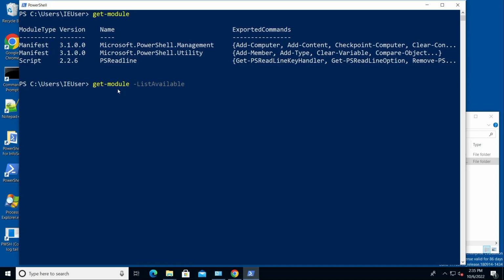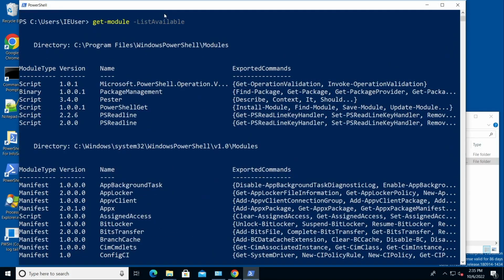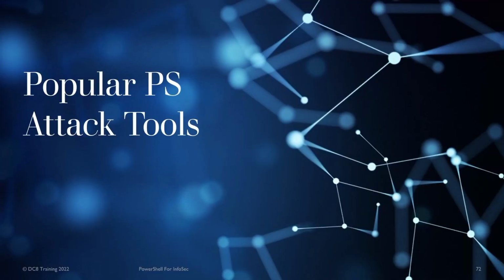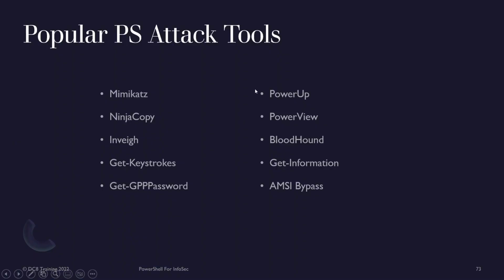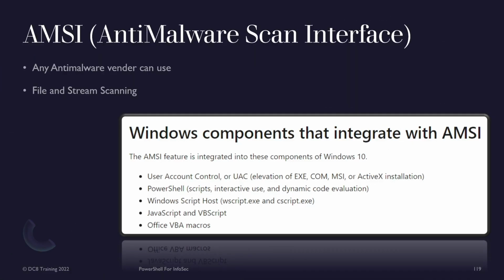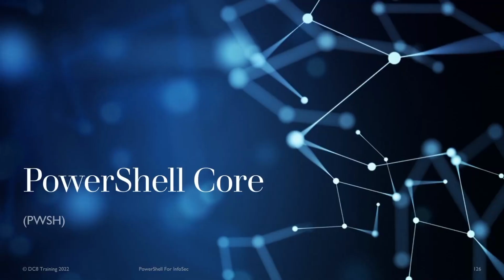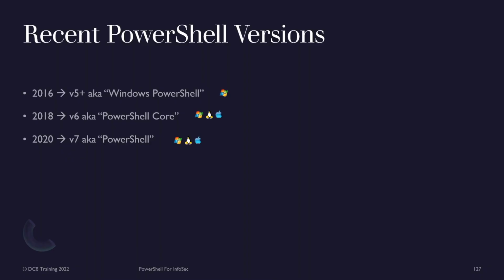PowerShell for InfoSec – Class Intro | Carrie Roberts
PowerShell is an excellent cross-platform shell for executing commands and scripts on both local and remote machines. It is installed on Windows by default and is widely used by both network defenders and attackers. This course will cover key PowerShell concepts that both blue and red teamers should understand including logging, credential management, remote administration, security bypass techniques and popular PowerShell attack tools.

Key Takeaways
 • General understanding of PowerShell
 • In-Depth knowledge of PowerShell execution logging options
 • Understanding of PowerShell security features from both an offensive and defensive perspective
Anyone interested in learning more about PowerShell and it’s use as both an offensive and defensive tool.
Audience Skill Level
Student Requirements
A laptop and a smile!
What Each Student Should Bring
 • A computer with VMware Player/Workstation/Fusion installed
 ◦ Note: Administrative Access required for install
 ◦ You can use other virtualization platforms if you prefer but specific instructions won’t be provided.
 • At least 8GB RAM and 50 GB free disk space
 • Lab VMs Installed as described here
 • Solid internet access